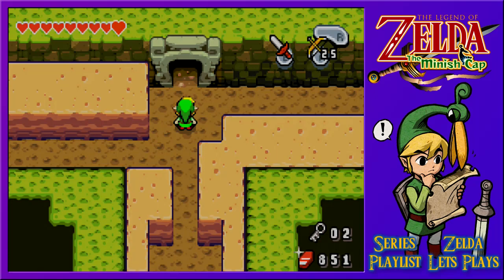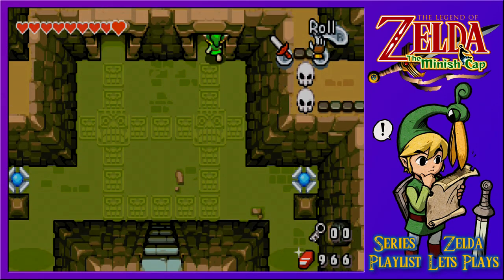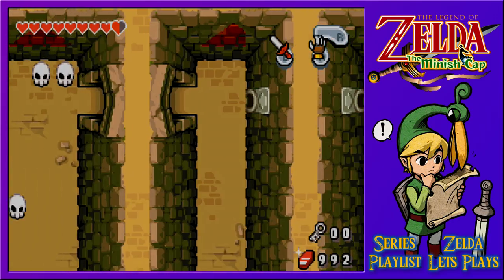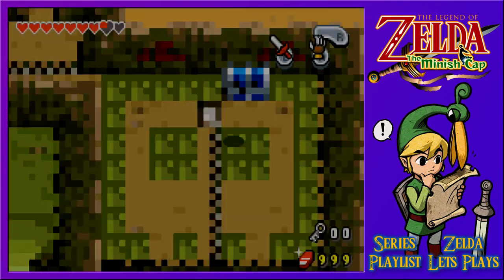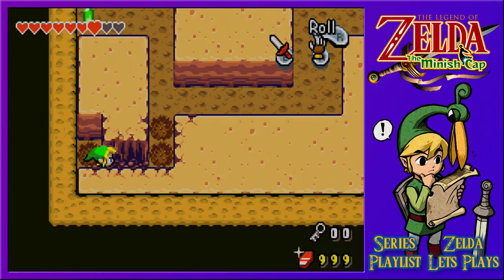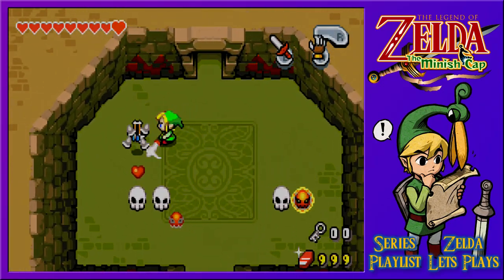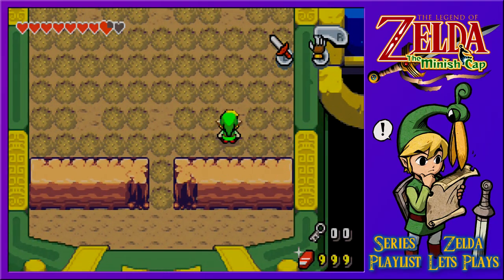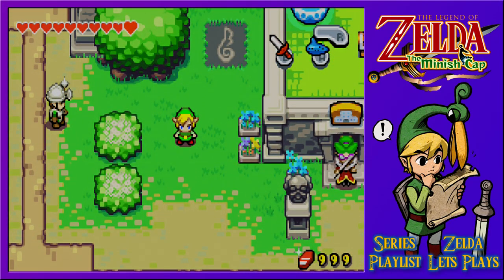The Legend Of Zelda: The Minish Cap - Mole Mitts & Mazaal - Episode 17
Quickly grabbing the Mole Mitts within the Fortress of Winds to begin, we surge through the remaining puzzles and attempt to grab every treasure on the way towards the boss room, where we face off big and small against the statuesque Mazaal.